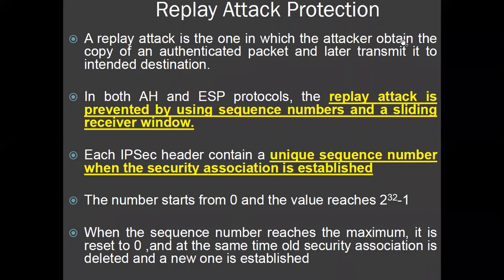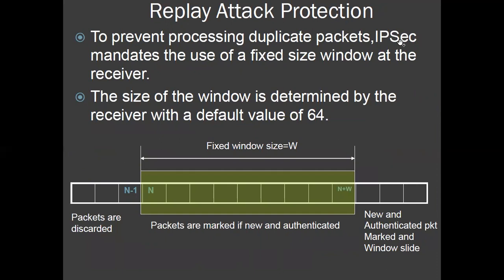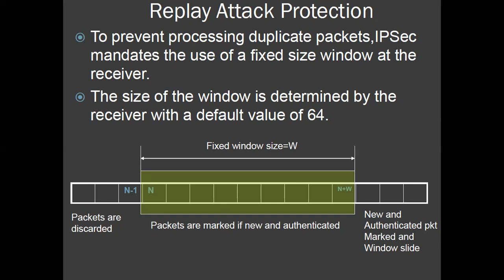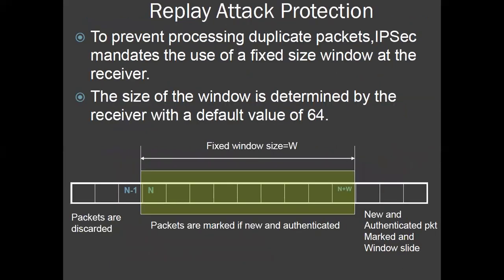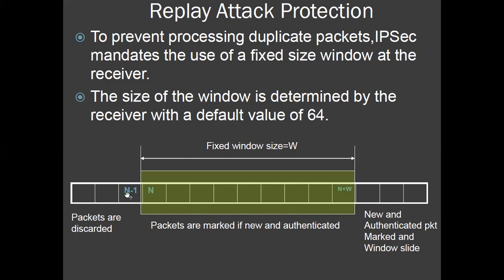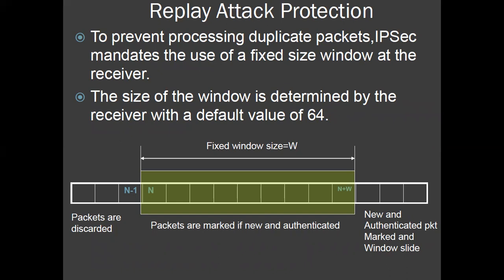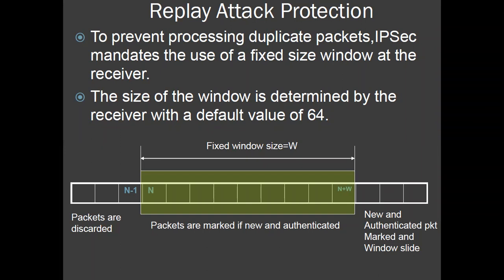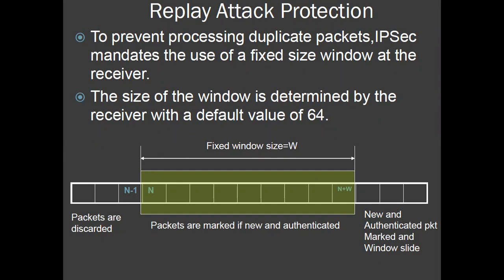5 Replay Attack